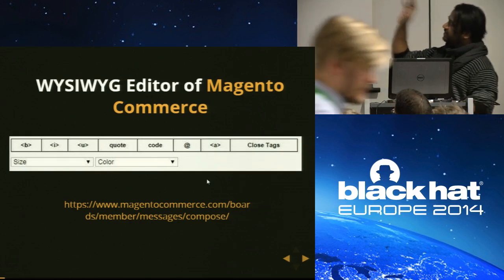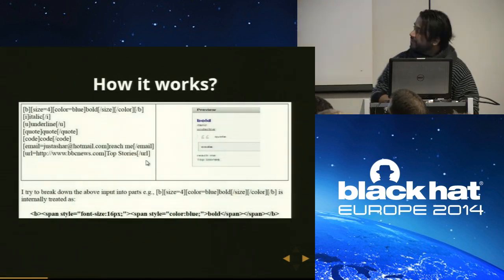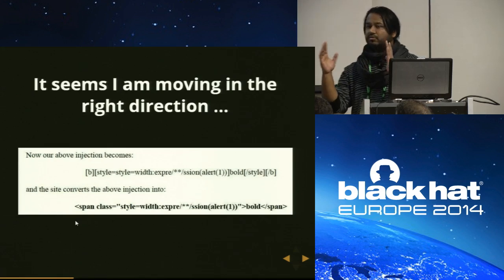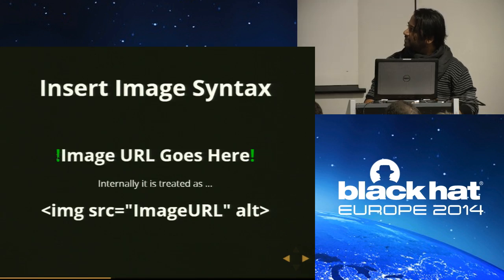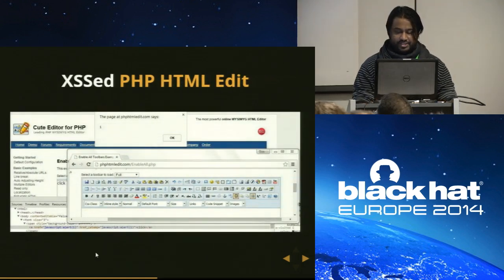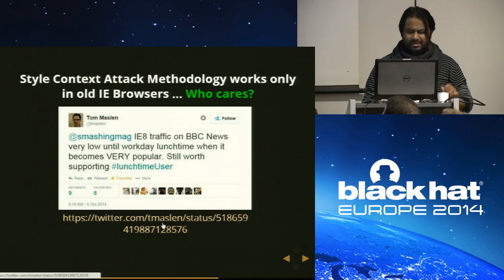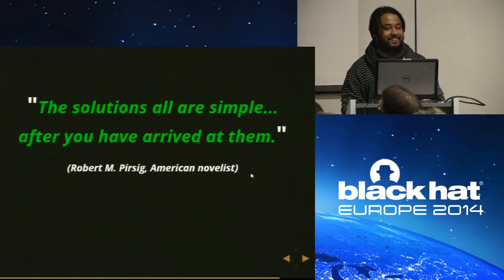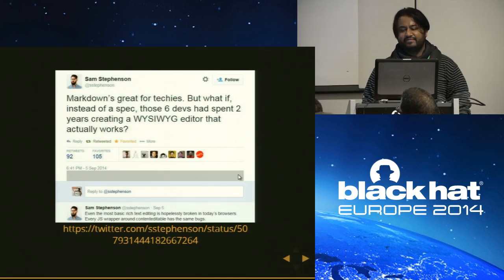Revisiting XSS Sanitization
By Ashar Javed

"The online WYSIWYG ""What You See Is What You Get"" editors  or rich-text editors are nowadays an essential component of the web applications. They allow users of web applications to edit and enter HTML rich text (i.e., formatted text, images, links and videos etc) inside the web browser window.

This talk will first demonstrate how to break the top 25 online WYSIWYG editors powering thousands of web applications. We show XSS bypasses for top WYSIWYG editors like TinyMCE, Jive, Froala, CKEditor etc. We will share stories of how we were able to XSSed WYSIWYG editors of sites like Twitter, Yahoo Email, Amazon, GitHub, Magento, and CNET etc.

After breaking almost all WYSIWYG editors in the wild, this talk will present a sanitizer (very easy to use, effective and practical solution) which is based only on '11 chars + 3 regular expressions' and will show how it will safe you from an XSS in HTML, attribute, script (includes JSON context), style and URL contexts."